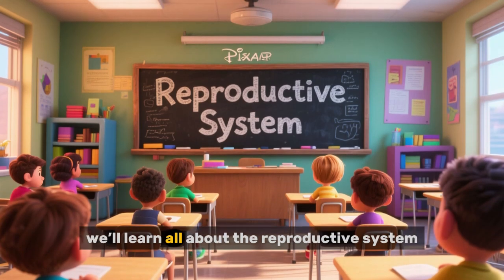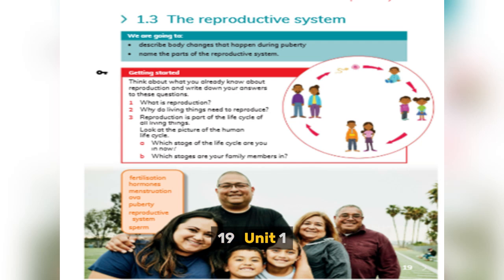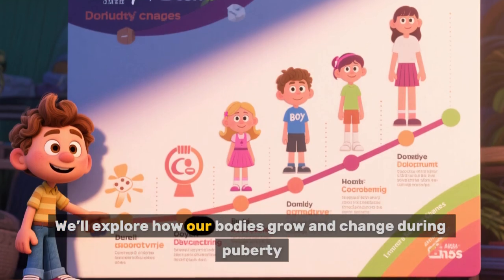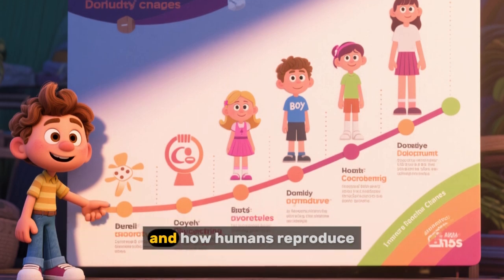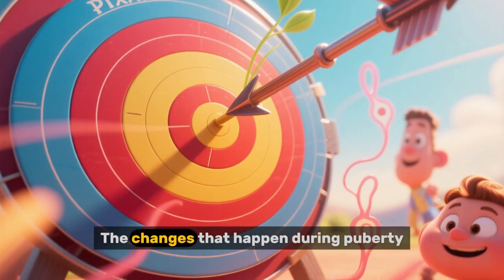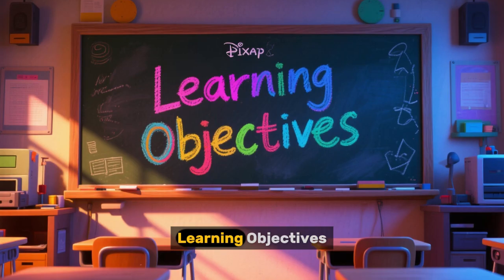Understanding Puberty and the Reproductive System | Male vs Female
In this lesson, we explore the meaning of the reproductive system, what the word "reproduction" means, and why it is important for life. We also discuss puberty and the differences between the male and female reproductive systems.

This video will help you understand:
✅ What reproduction is
✅ The role of the reproductive system
✅ Changes during puberty
✅ Male vs female reproductive systems

Follow for more Science Explore videos 🌱🔬